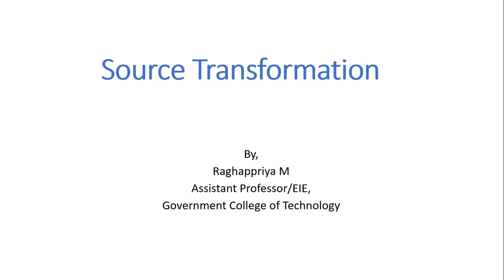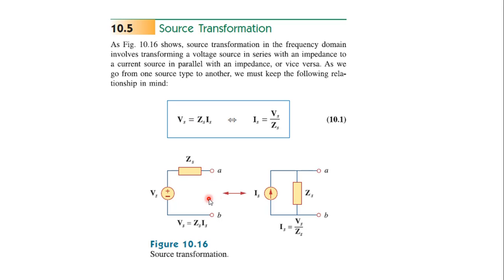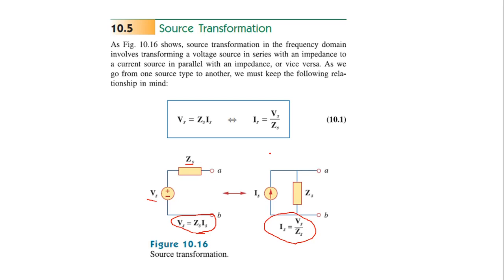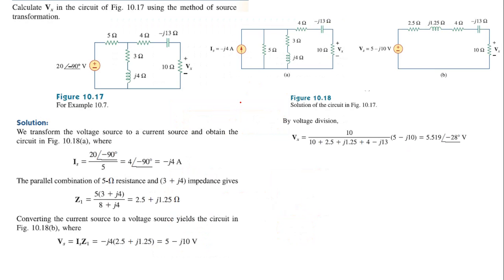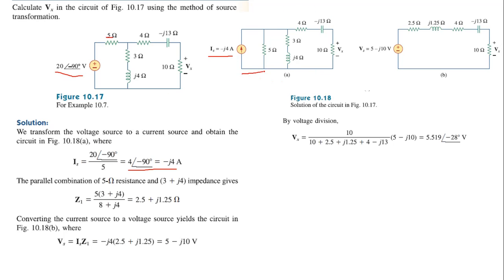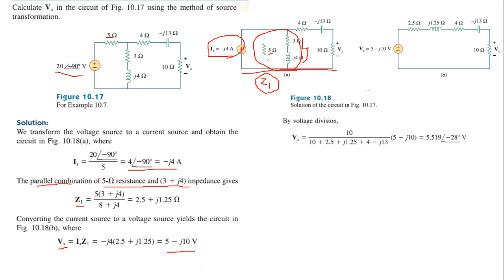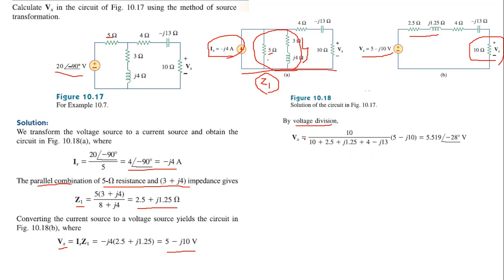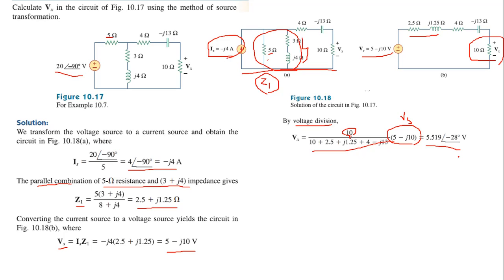Lec 47 - Source Transformation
This video explain about the source transformation concept. conversion of voltage source to current source and vice versa.